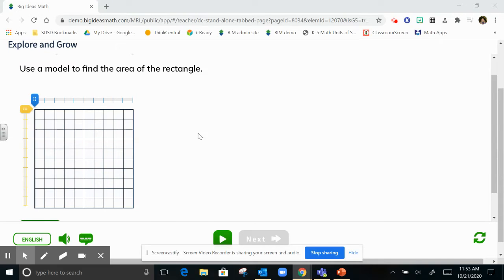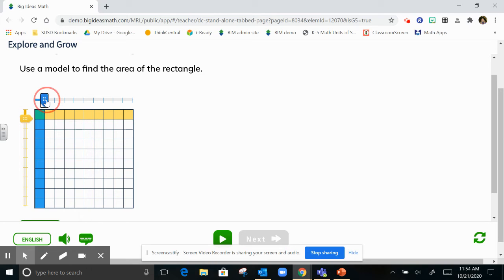Decimal Multiplication: Tenths x Tenths